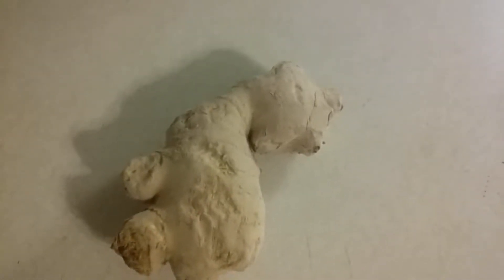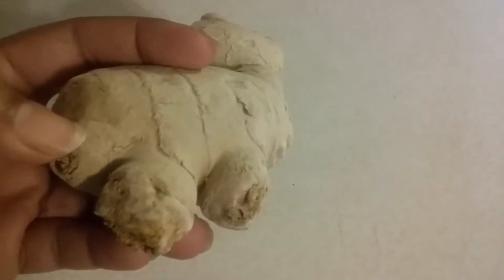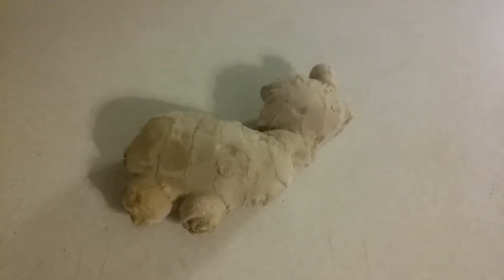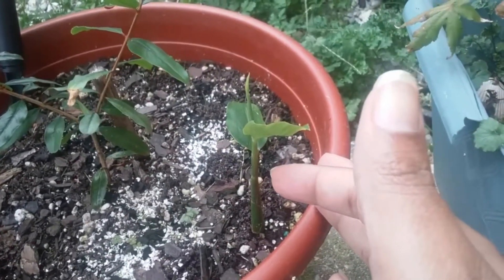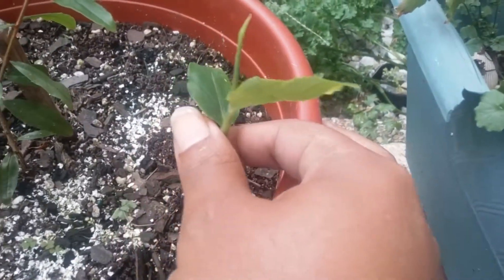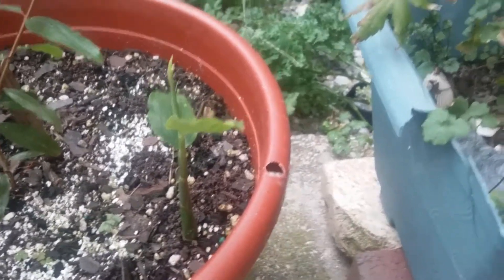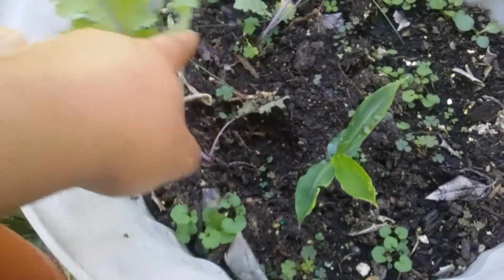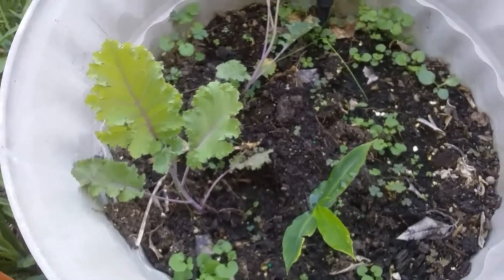Rooting Ginger from Store Bought Root!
Often you can grow produce from organic markets at home during the summer time.  Ginger Root and Lemongrass